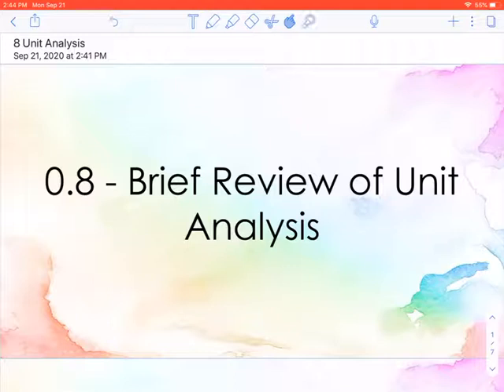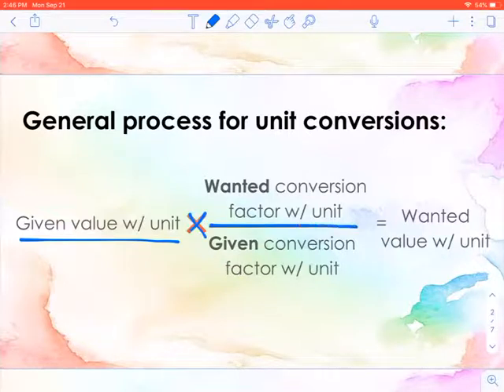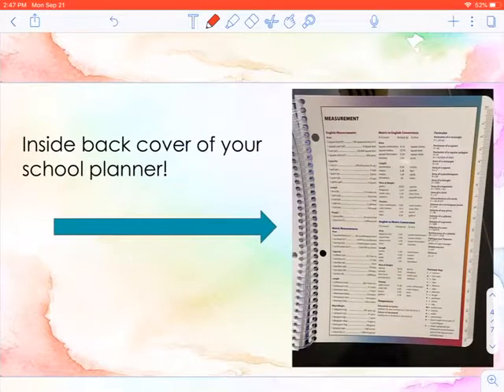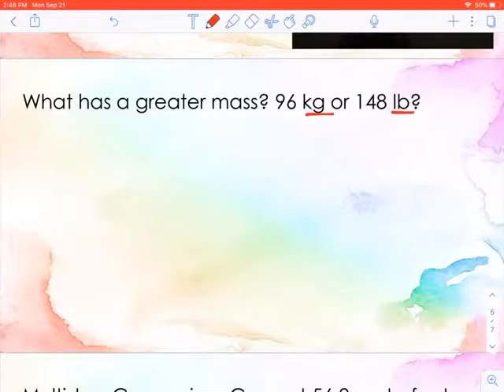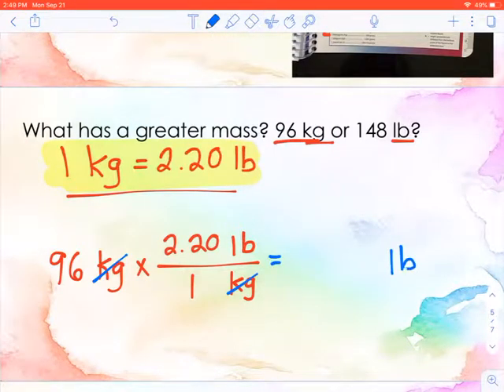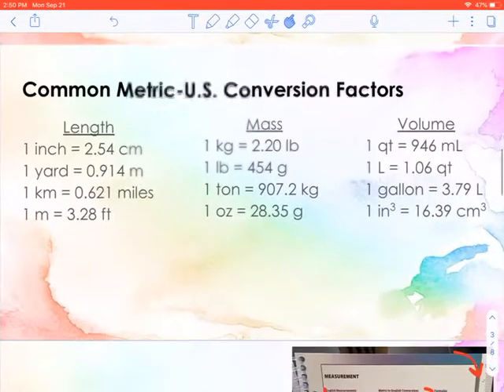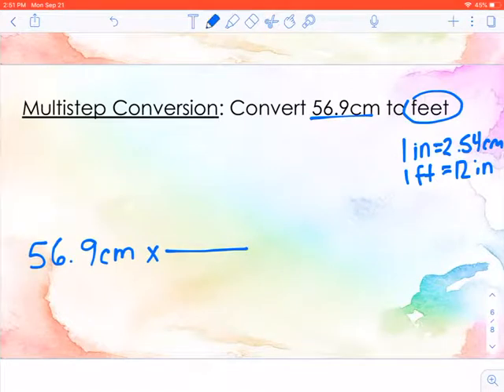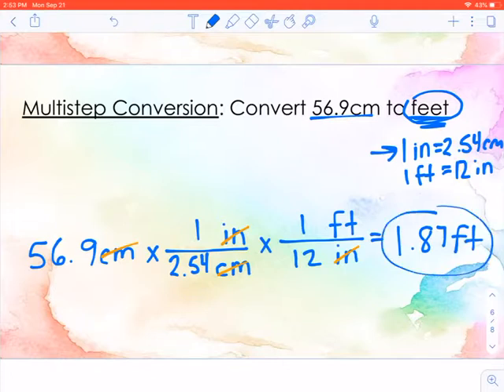Unit Conversions Review